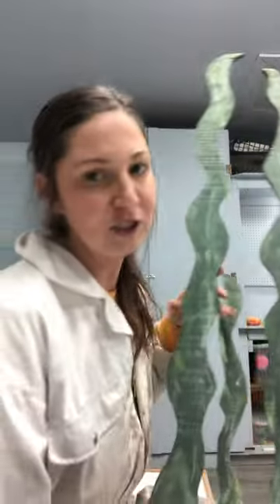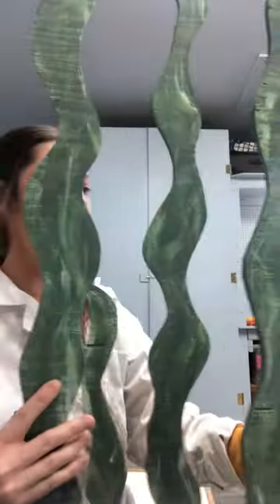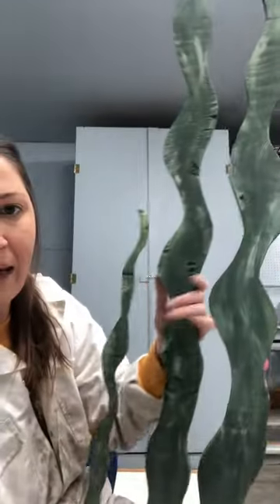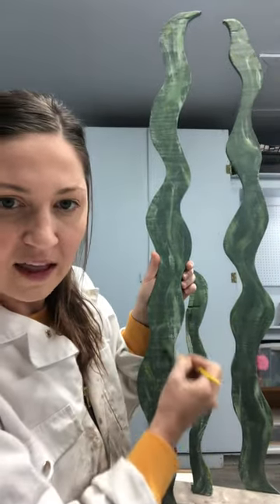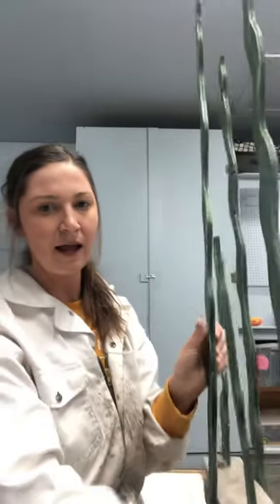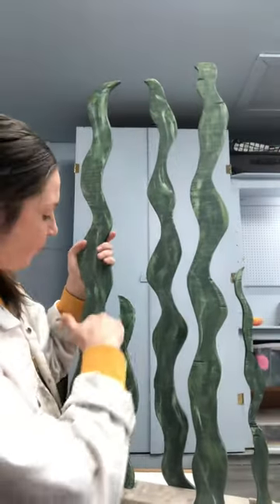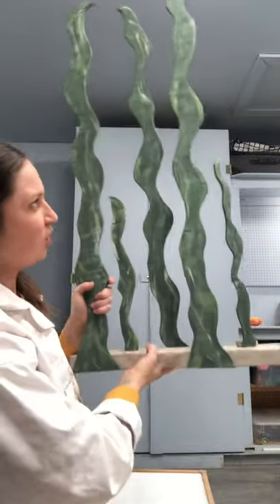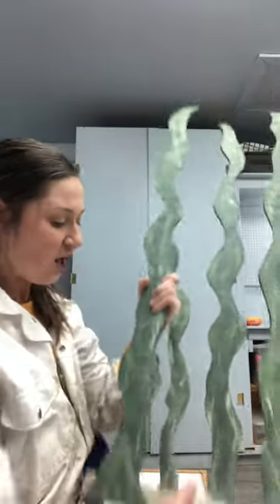Seaweed Art Installation